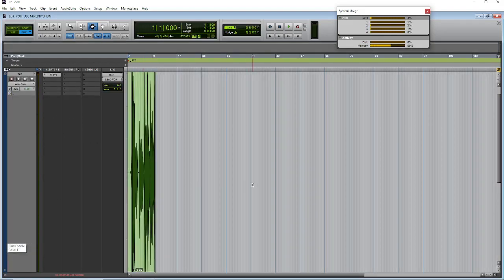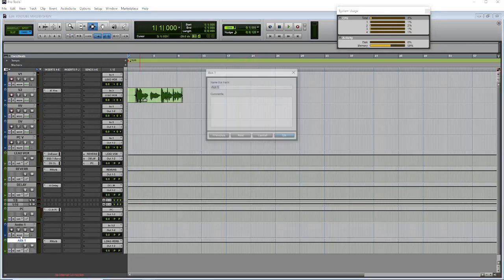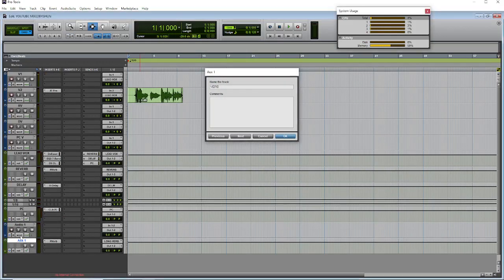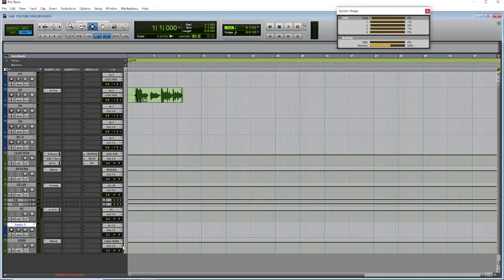HOW TO BASIC BUS ROUTE &,AUXS,SENDS IN PROTOOLS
HOW TO BUS REVERBS ALL ALL OTHER EFFECTS
HMU FOR SERVICES